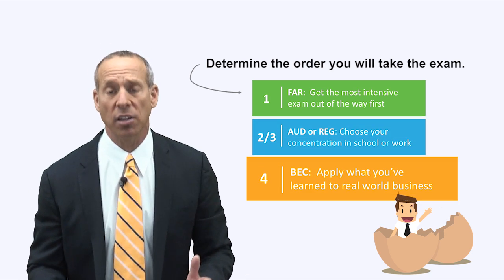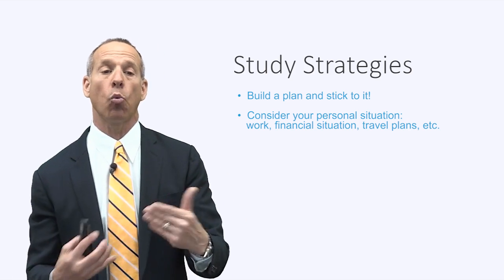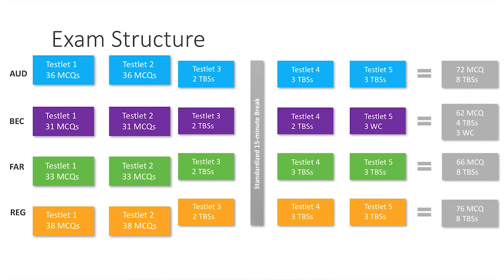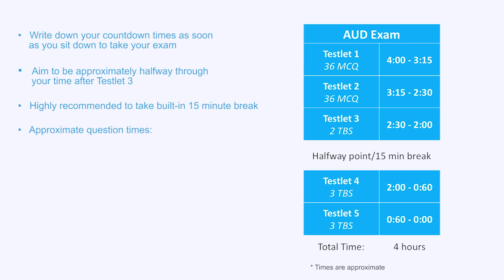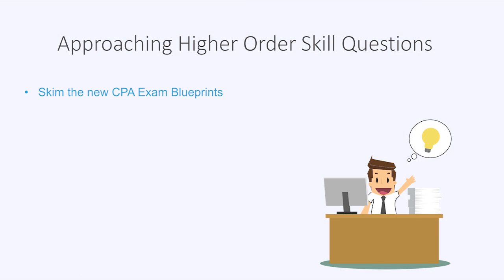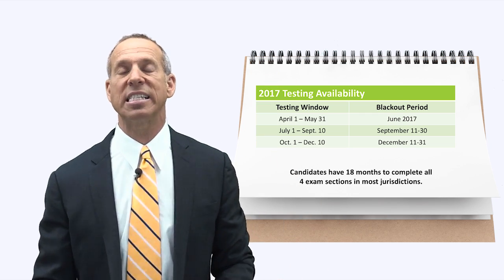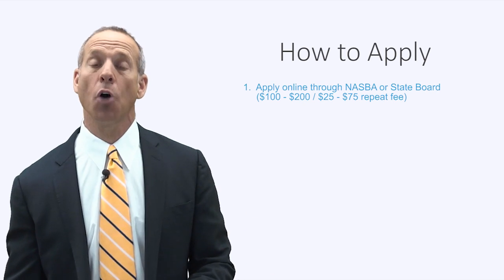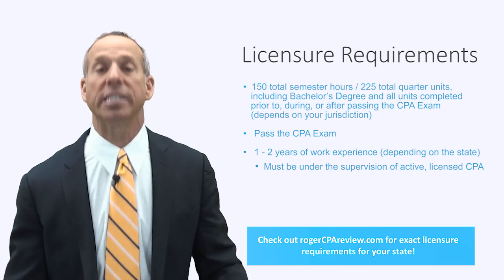New CPA Exam Game Plan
Before you dive into your CPA Exam studies, you need to strategize your plan to pass! Gear up for the new, more challenging CPA Exam with this quick video in which Roger Philipp, CPA, CGMA, helps you create your CPA Exam Game Plan.

Get your game face on and watch video, which includes:

-Ways the new CPA Exam structure will affect your studies
-How to approach the exam, whether you are a new or seasoned candidate
-The #1 thing you need to focus on to pass this difficult exam